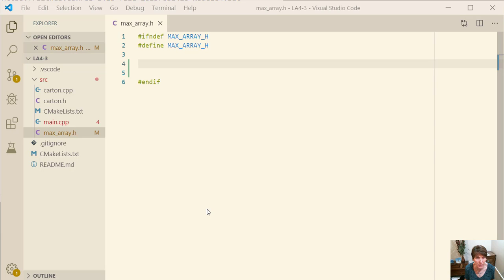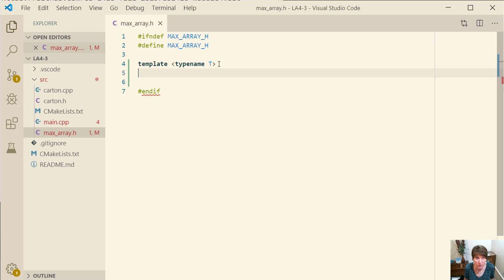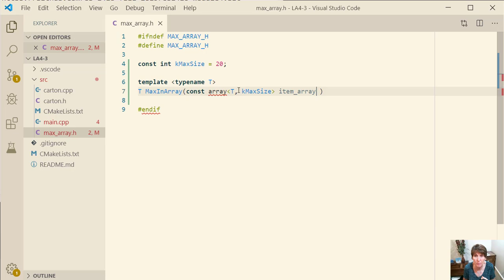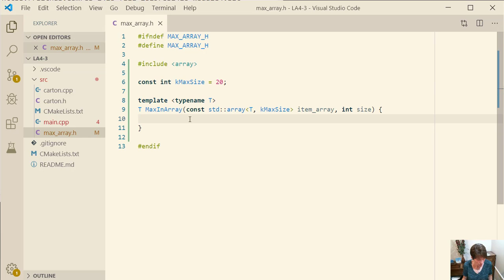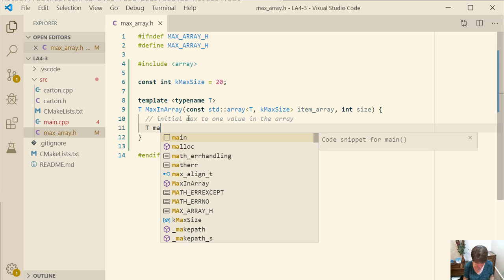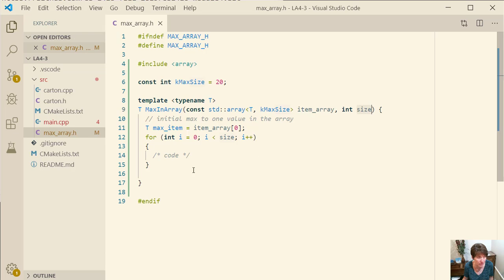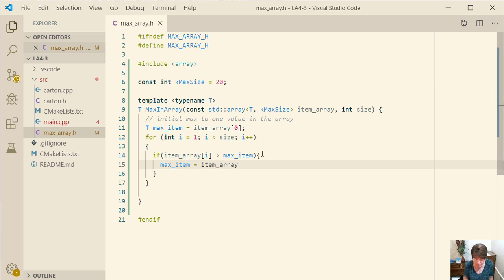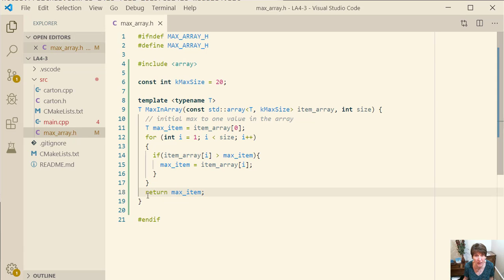Create the MaxInArray function and use it with ints